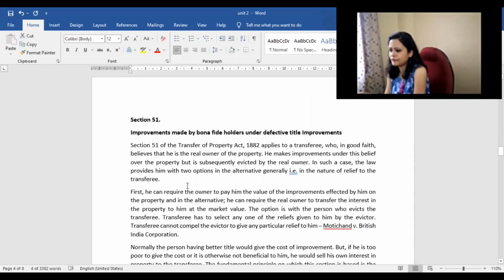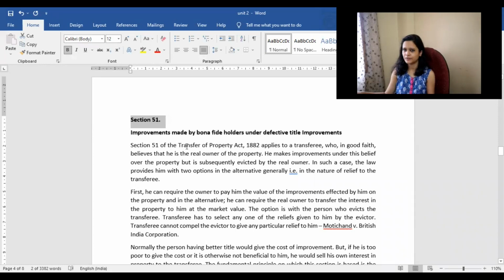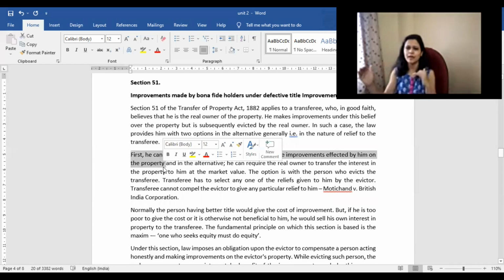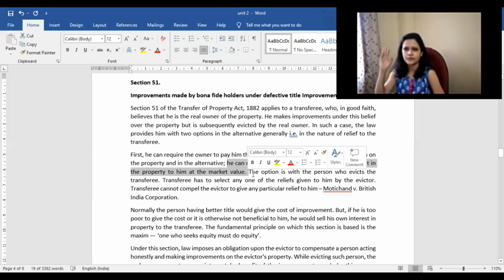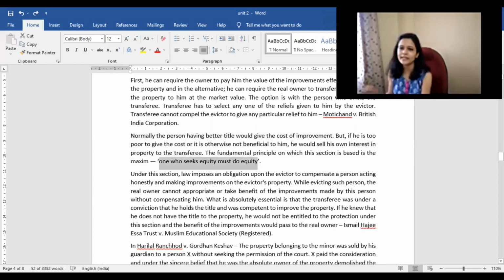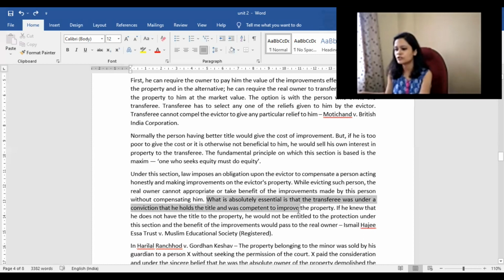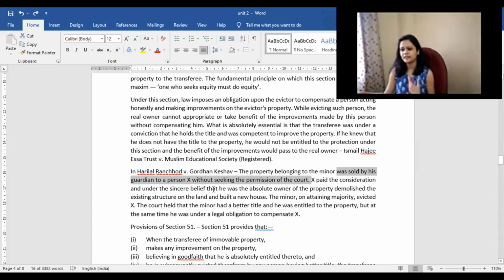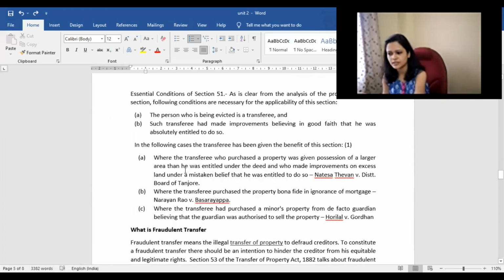Improvements Made by Bona Fide Holder | KSLU